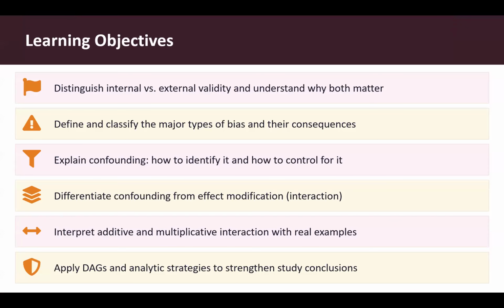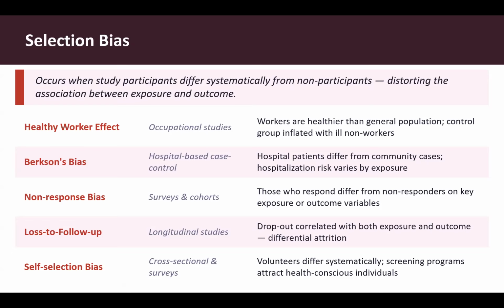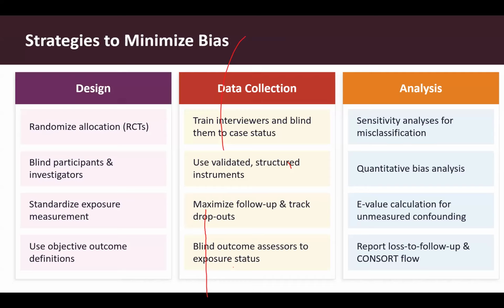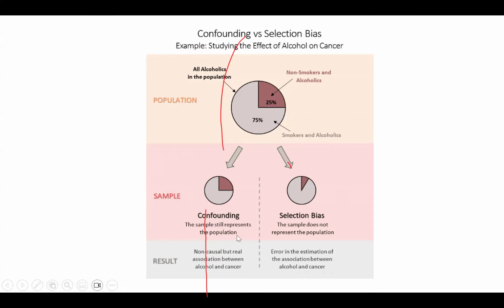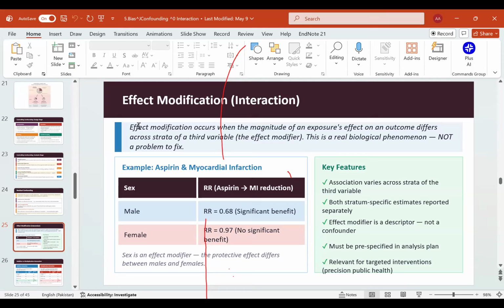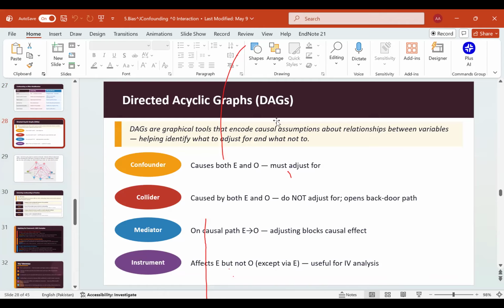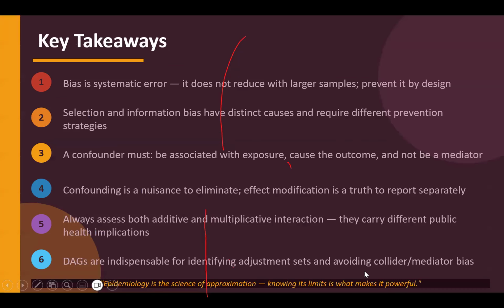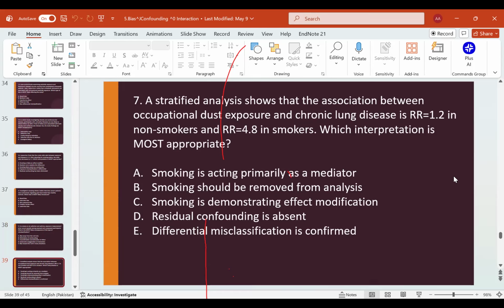22 May 2026